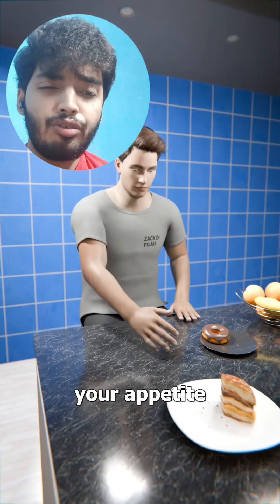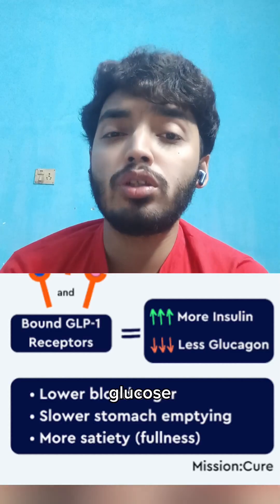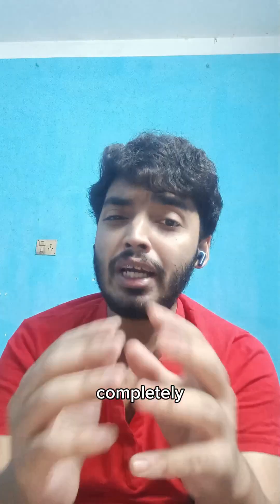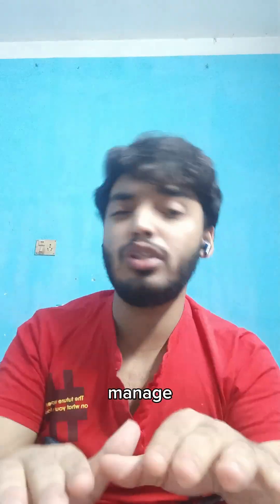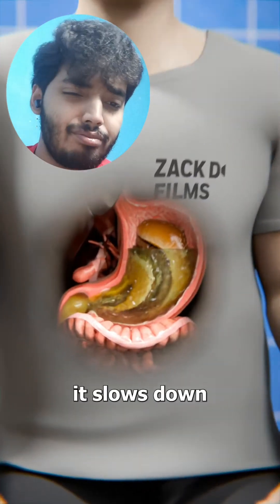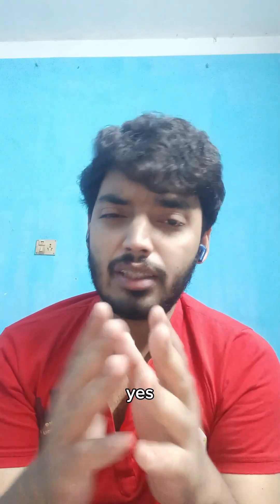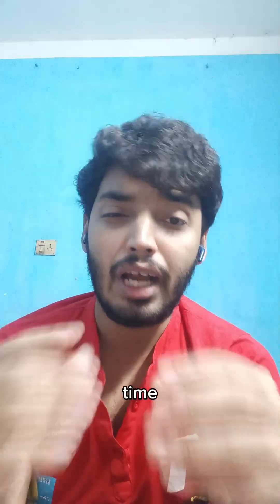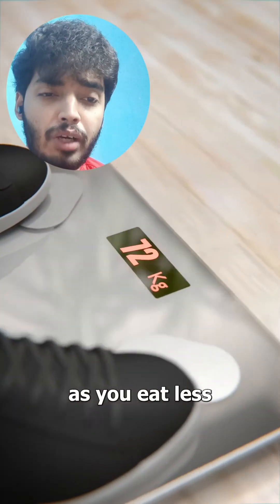HOW OZEMIPIC INJECTION WORKS 👨‍⚕